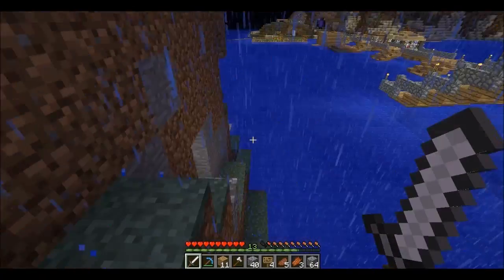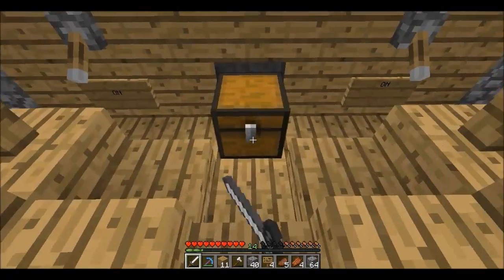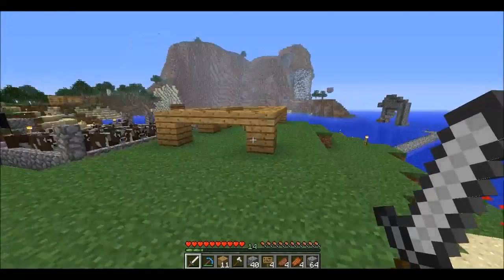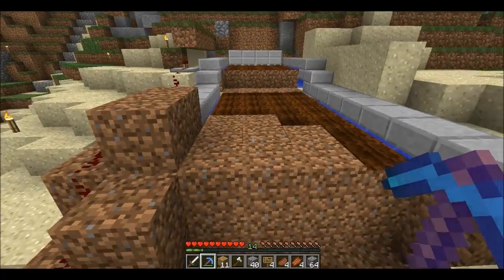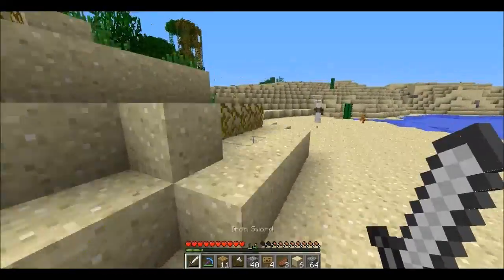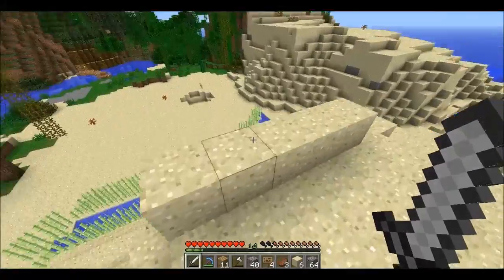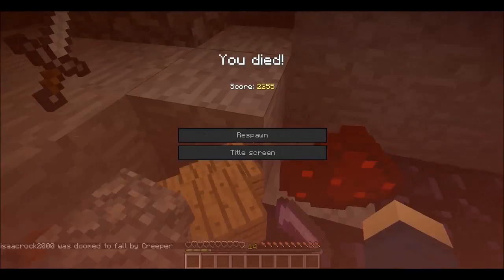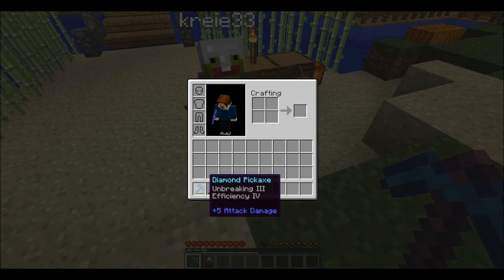Minebuild episode 1